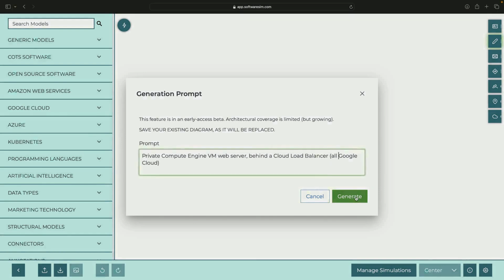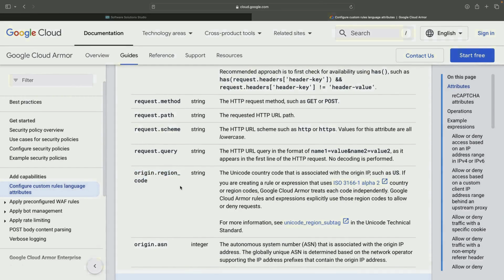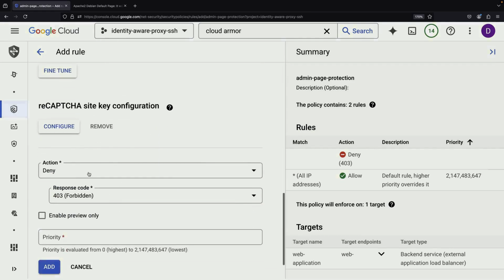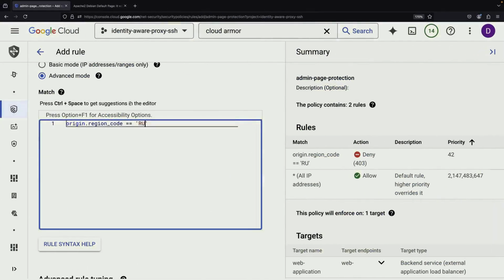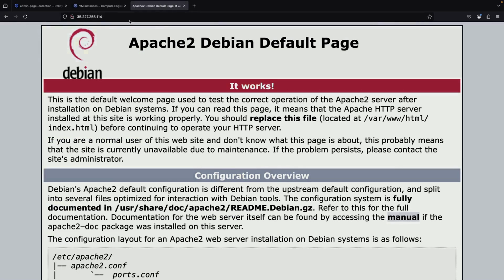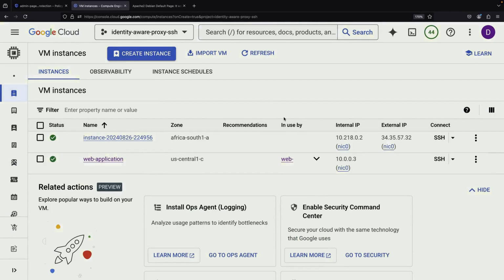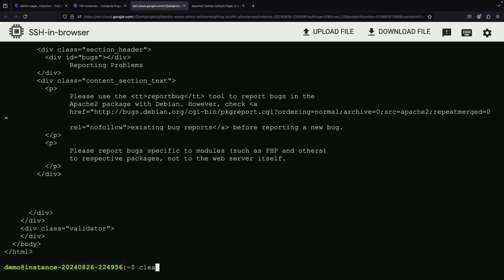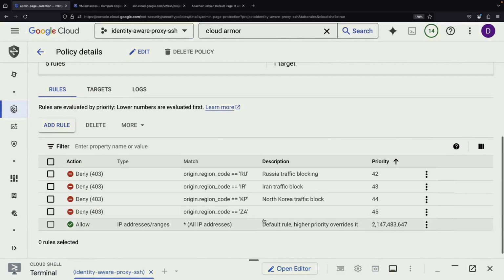Easily Geoblock Traffic (Russia, China, Sanctions,...) in GCP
Learn how to protect your web applications by blocking access from specific countries using Google Cloud's serverless networking solutions. In this tutorial, we'll cover:
• Setting up Cloud Armor policies
• Creating custom rules to block traffic by country
• Using region codes to target specific locations
• Testing your country-blocking setup

0:00 Conceptual Overview
1:14 Load Balancer Setup
1:56 Cloud Armor Rule
3:04 Testing Geoblocking